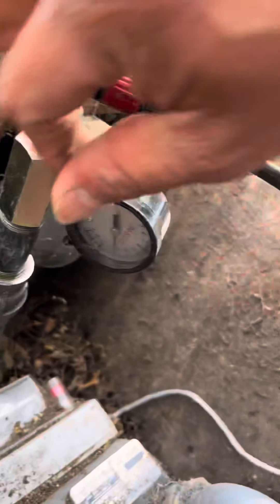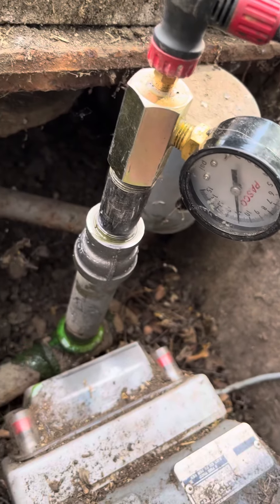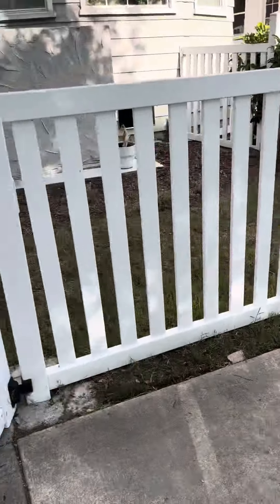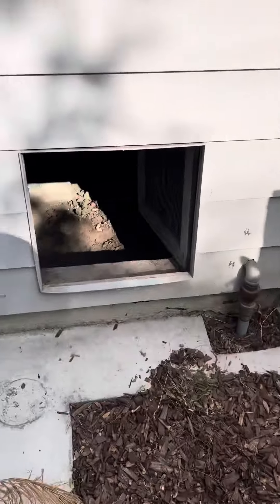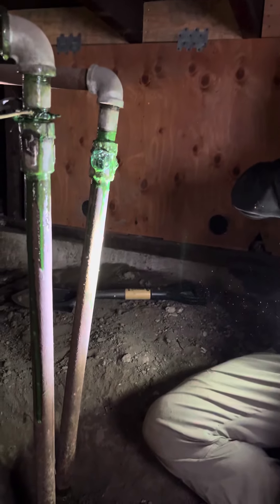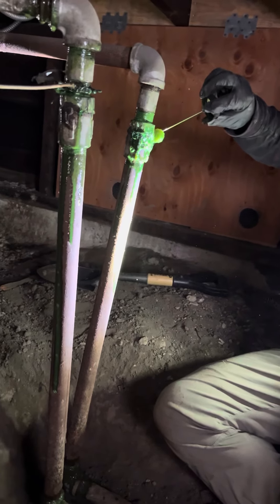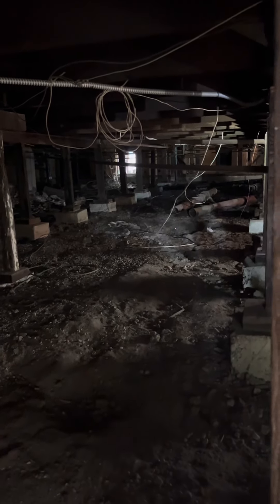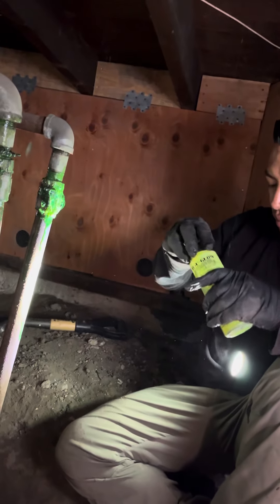Schaefer gas leak testing